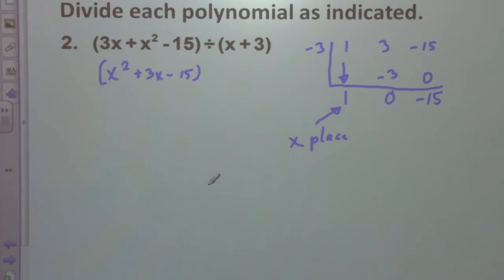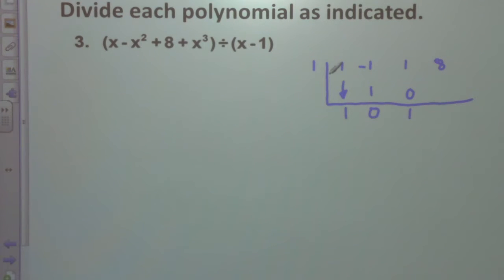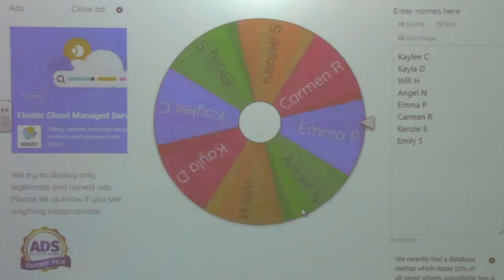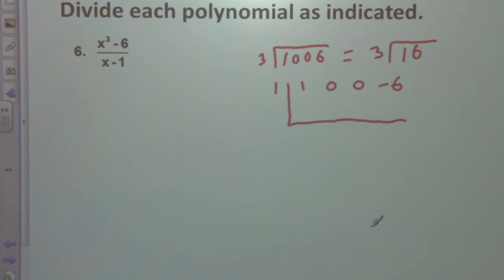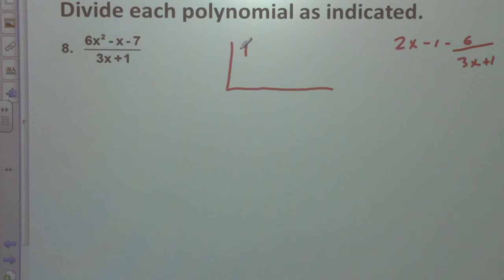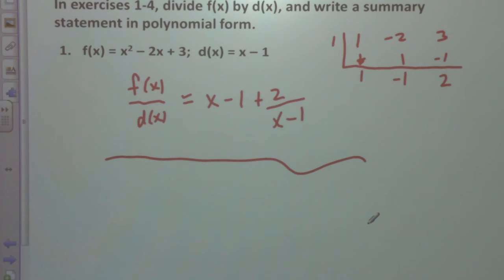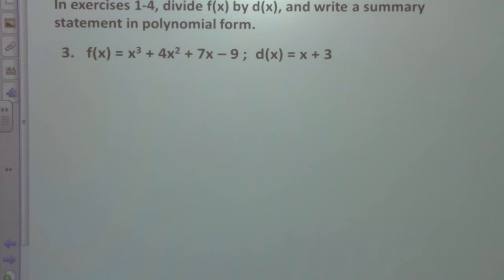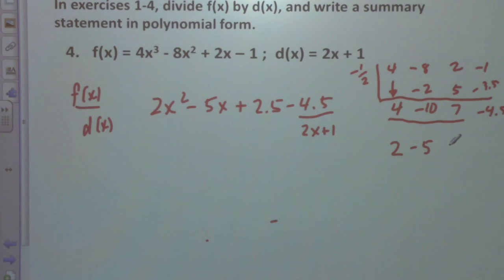Precalculus Class 10/09/20 Polynomial Division Problems Chapter 2.4 Exercises 1-4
Today we worked on polynomial division problems.  Synthetic division was the main technique used.